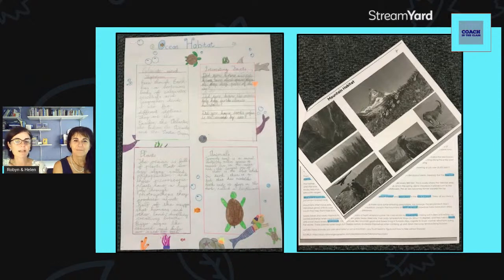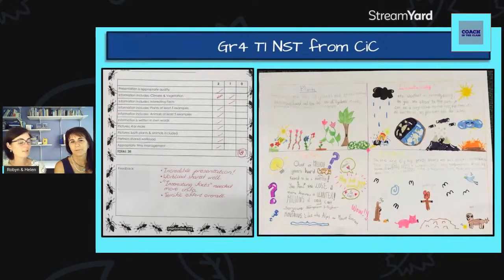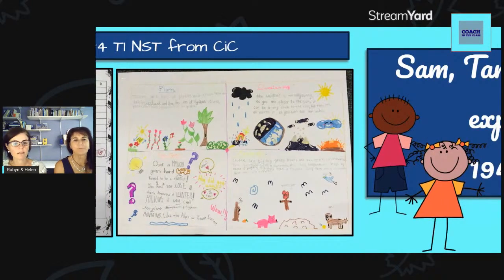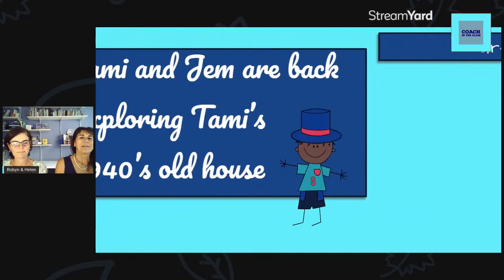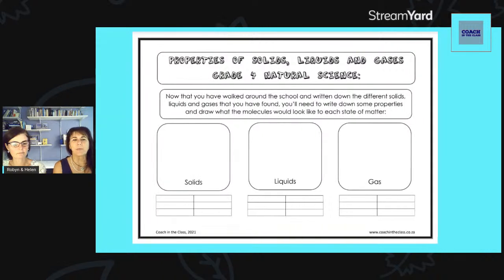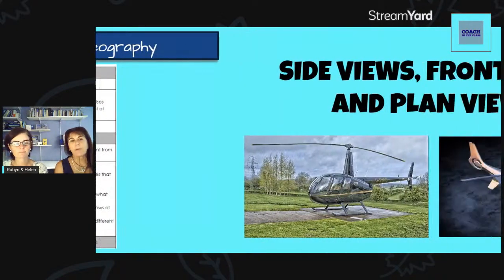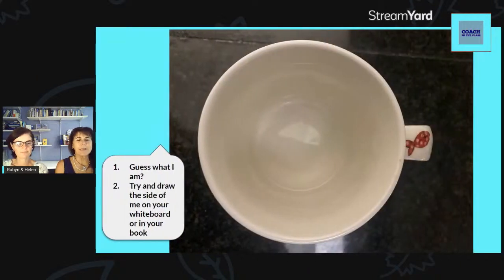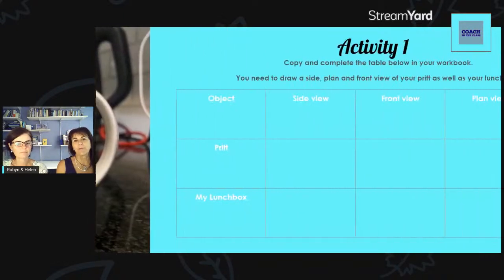Tami and Sam join the Gr4 adventure!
What's happening in T2 in Geography and NST?